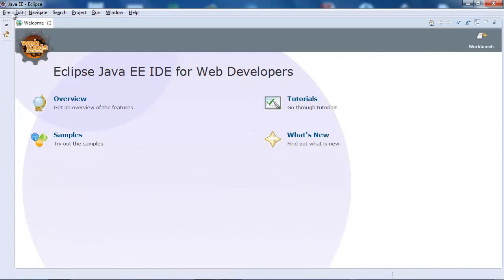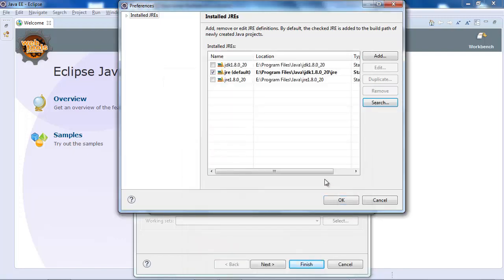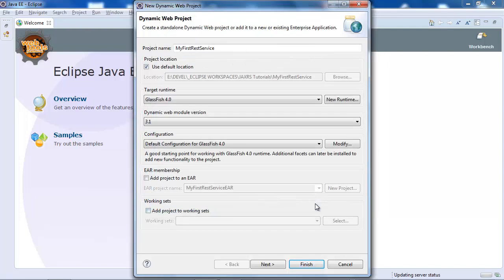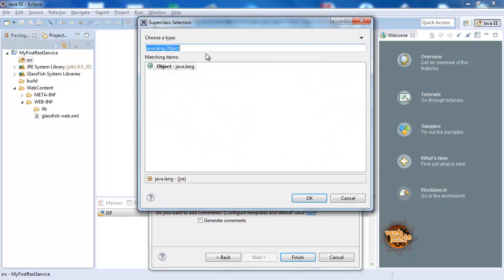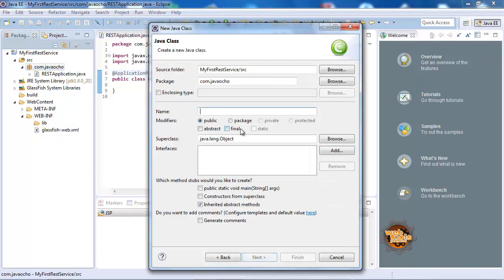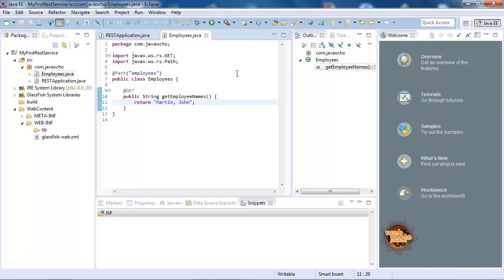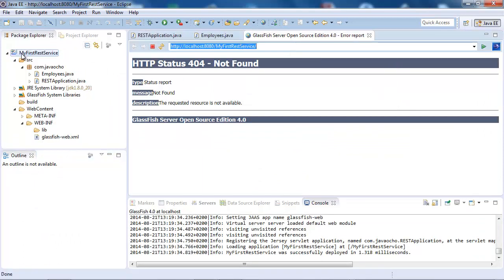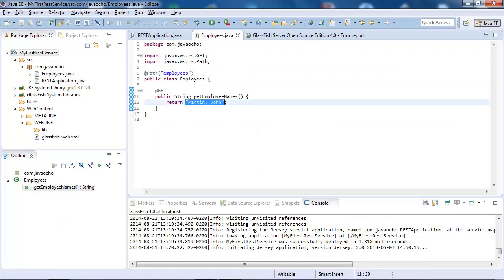JAX-RS REST Webservices Tutorial - Part 2 My First RESTful Webservice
In this tutorial we will learn how to create a dynamic web project in Eclipse, configure the JAXRS application, implement an HTTP GET REST webservice, deploy on GlassFish and test the service in the browser